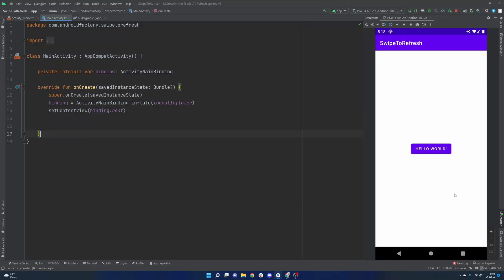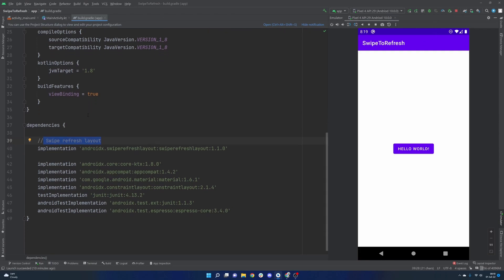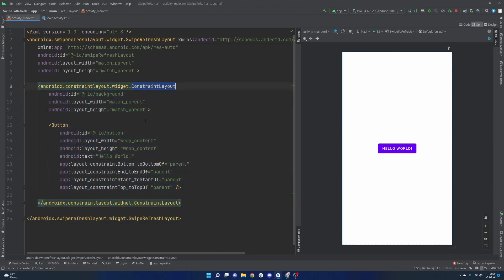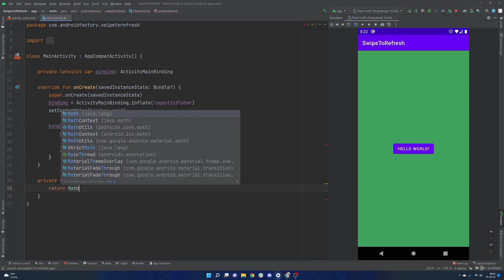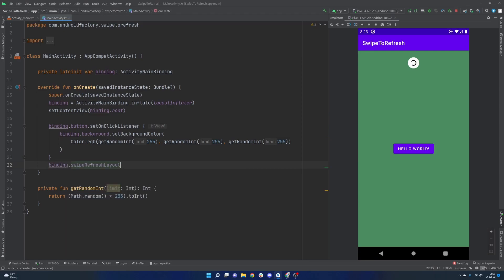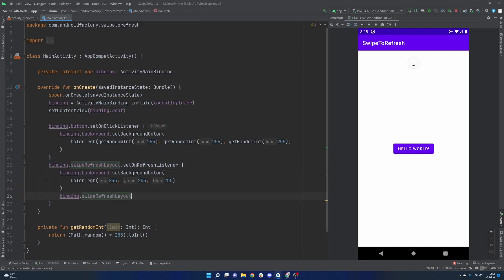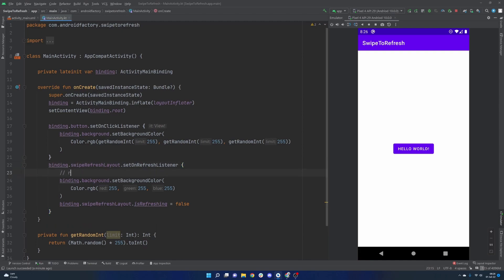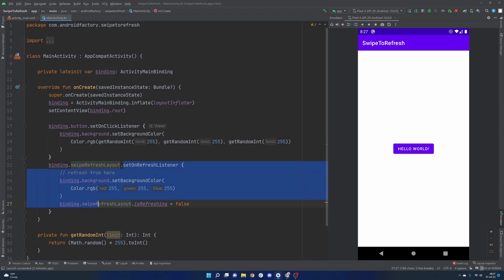Pull to refresh example | Android 2022 | Kotlin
This video tutorial demonstrates how to include and use Android's SwipeRefreshLayout to accomplish the very popular "pull to refresh" user experience!

Dependency: implementation "androidx.swiperefreshlayout:swiperefreshlayout:1.1.0"